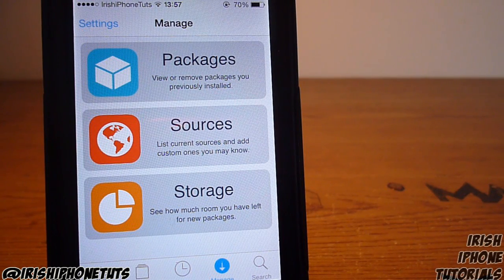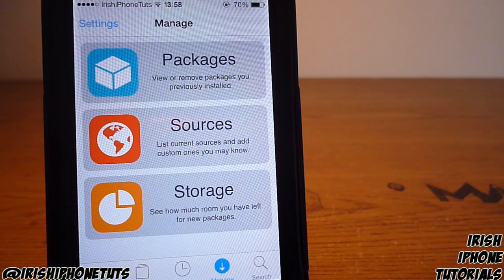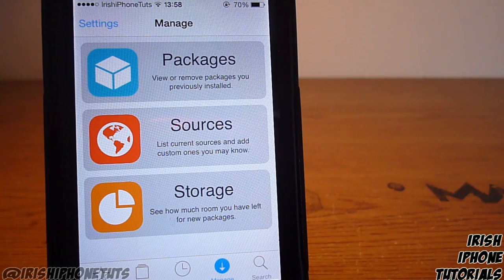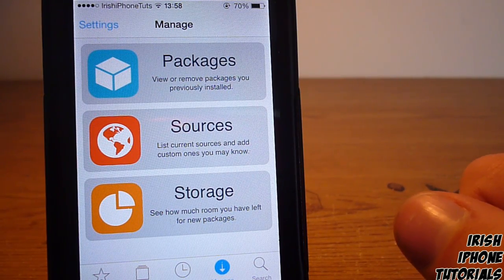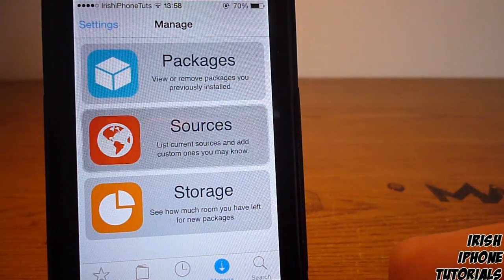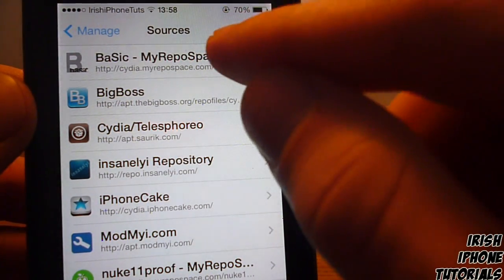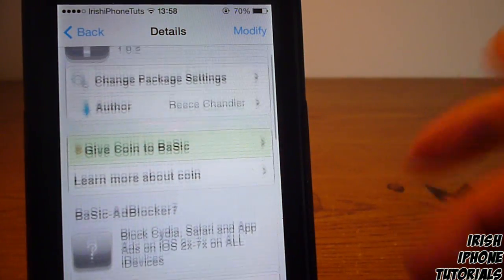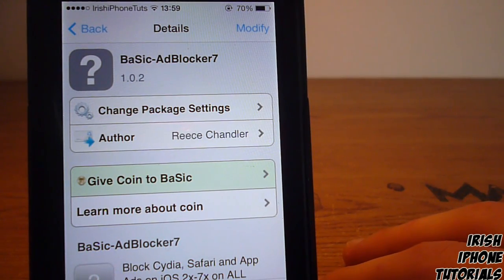Block Cydia Popup Ads / AppStore on iOS 7 - (No PC Required)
Cydia always opening the AppStore or other ads when trying to install packages? This is the solution.